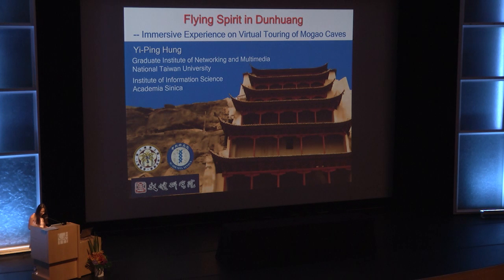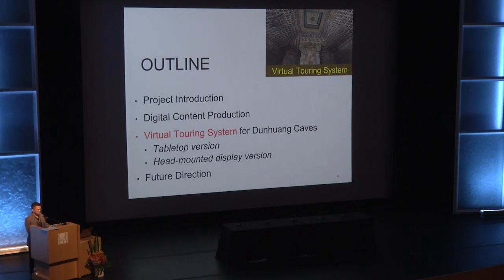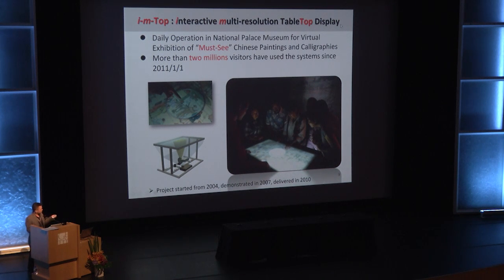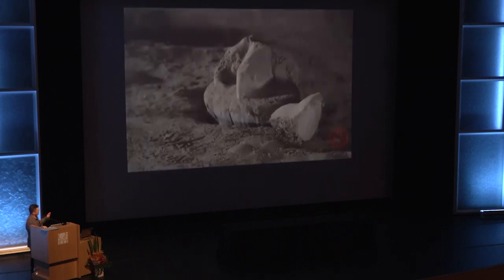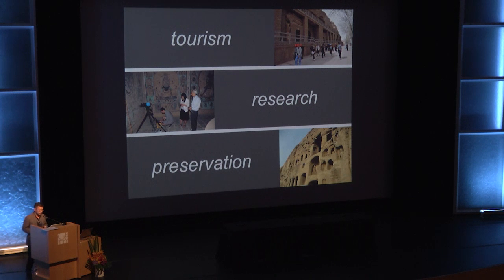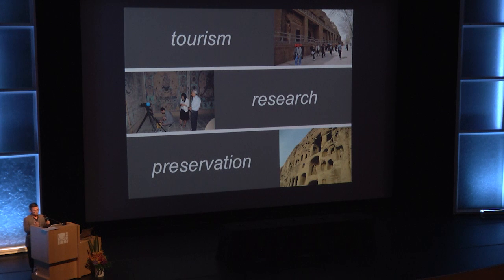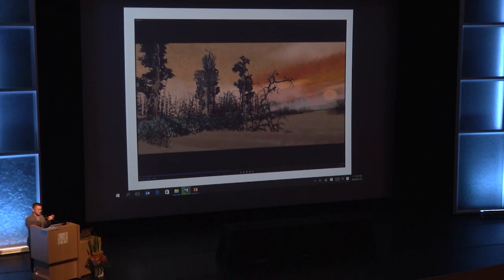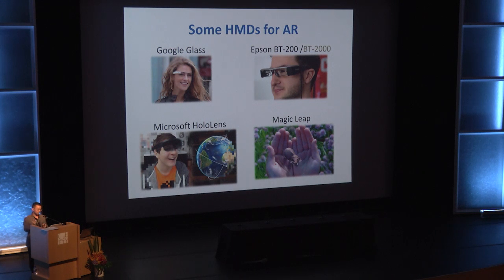PNC 2016 Annual Conference Keynote Presentation (Day 3)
August 18, 2016, Getty Center, Los Angeles
Moderator: John Lehman
Presentation by Yi-Ping Hung

PNC 2016 Annual Conference and Joint Meetings (Day 3)

The Pacific Neighborhood Consortium (PNC) 2016 Annual Conference and Joint Meetings met at the Getty Center in Los Angeles, California, from August 16 to 18, 2016. The conference theme was “Does Data Construct Reality?”

This conference coincided with the exhibition “Cave Temples of Dunhuang: Buddhist Art on China's Silk Road,” on view at the Getty Center from May 7 to September 4, 2016.